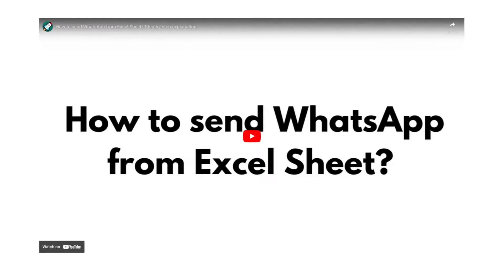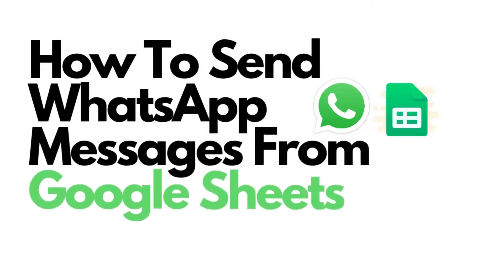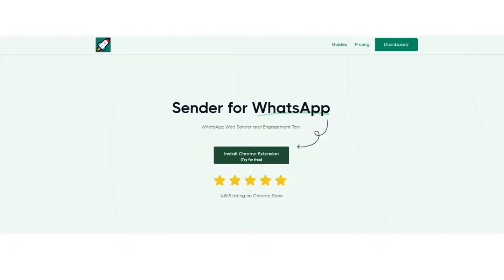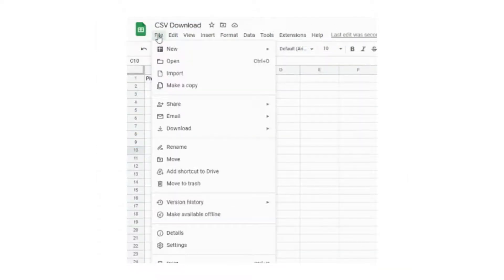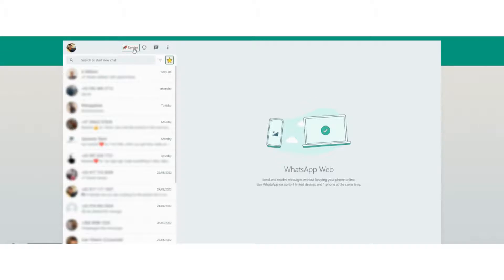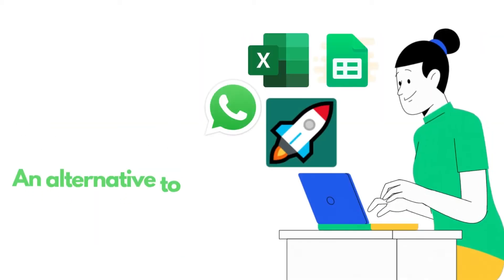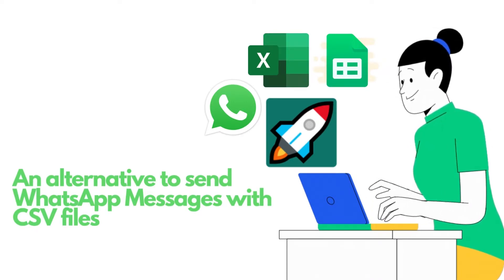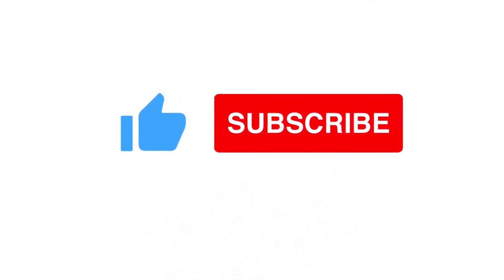How To Send WhatsApp Messages From Google Sheet? Step-By-Step Explanation.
In our related video, we showed you how to send WhatsApp messages via Microsoft Excel. But did you know that the same can be achieved in Google Sheets?

In this video, we will show you how to send WhatsApp messages from Google Sheets.

Chapters:
0:00 Introduction
0:32 rocketsend.io installation
0:52 Prepare CSV File Using Google Sheets
1:23 Send The Message Using rocketsend.io
2:13 Ending